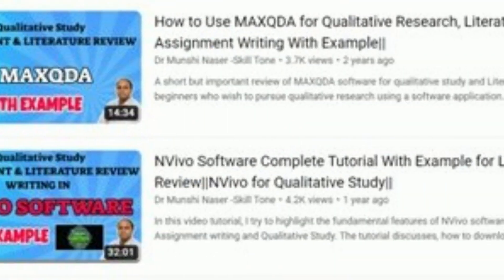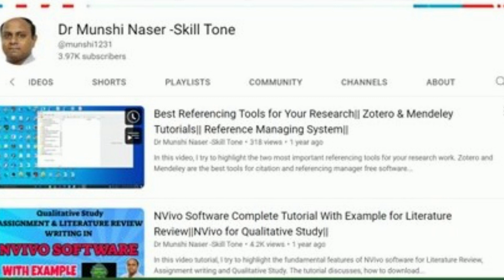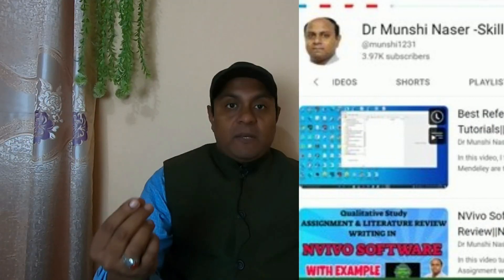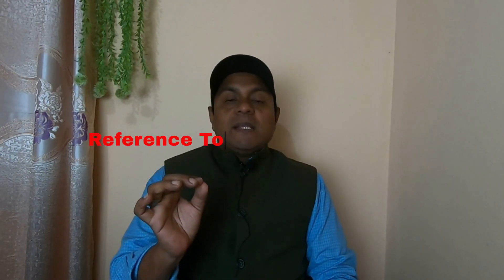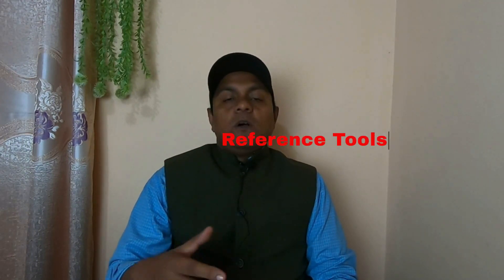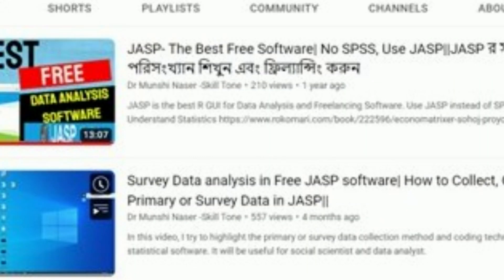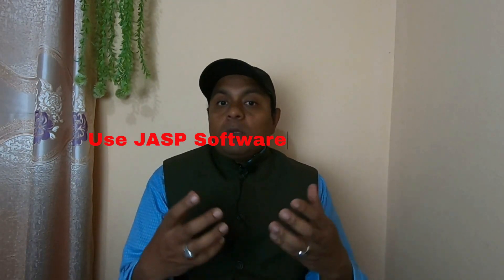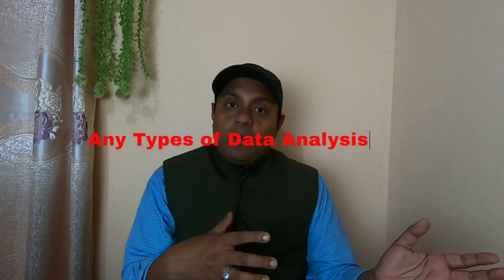How to Publish Research Article Fast|Best Research Tools for Writing Paper in 2 Weeks! Research Tips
In this video, I highlight the best tools for writing a good research article in 2 weeks time. These tools are ChatGPT, Quilbot, MaxQda, Nvivo, Zotero and many more. These software will help you to write article fast and can publish in ranked journals easily.

Facebook Group- Skill learners group with Dr Munshi